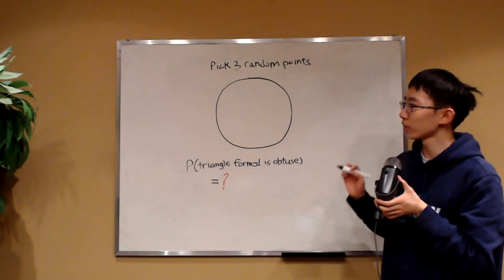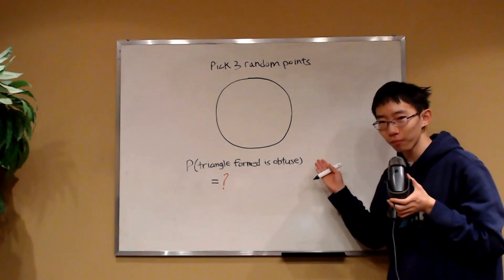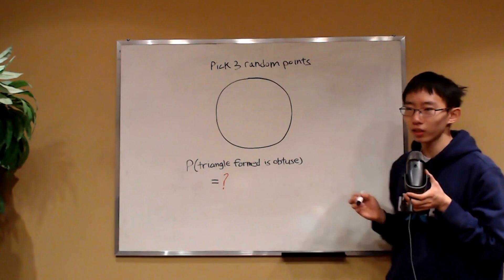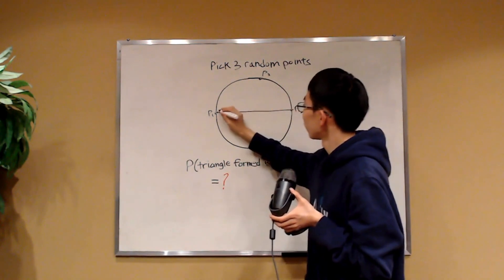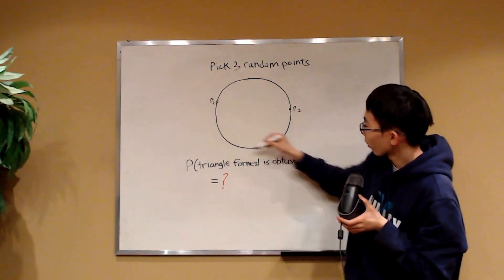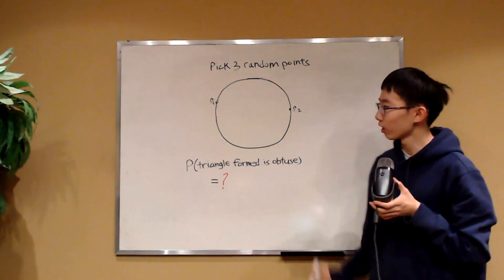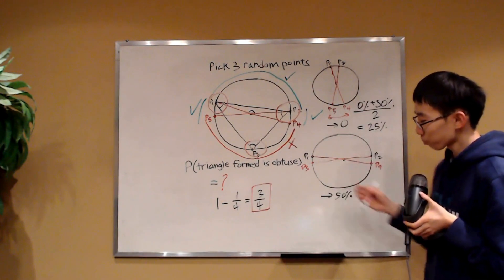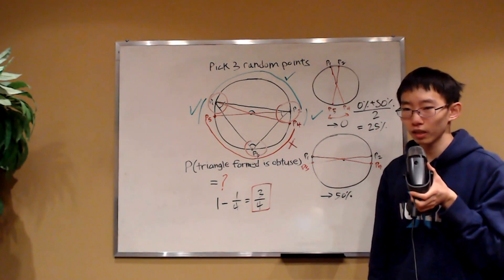What's the Probability that the Triangle is Obtuse?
Probability and geometry go very well together, don't they.

In this video, I present a problem that combines probability and geometry - on a circle, if three distinct points and uniformly and independently picked, what is the probability that the triangle formed is obtuse?